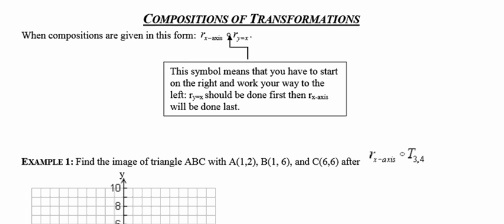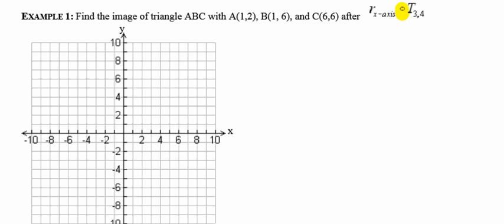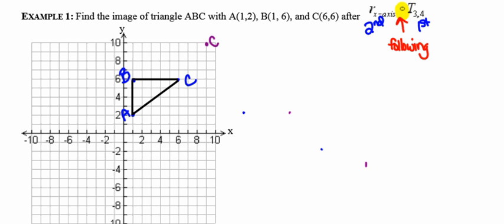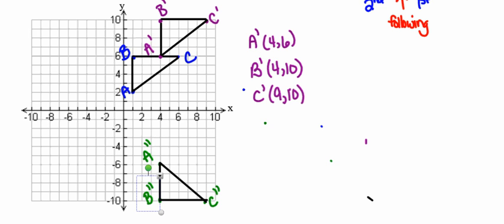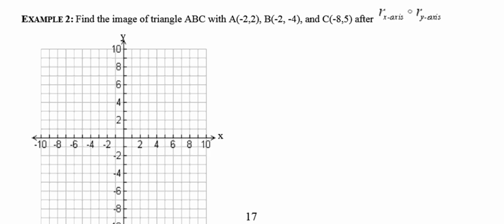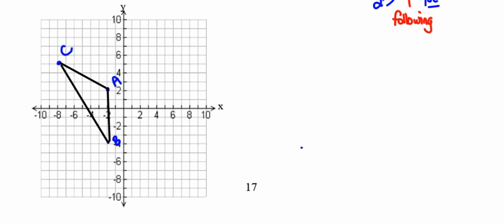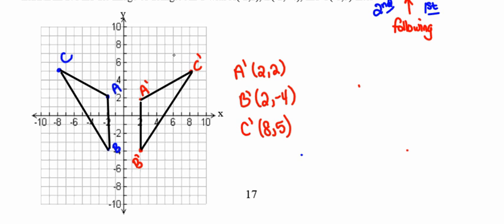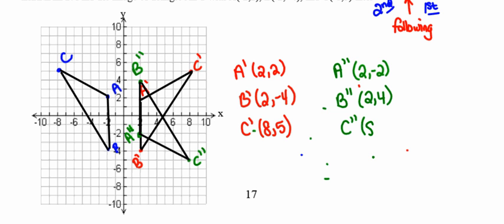Composition of Transformations